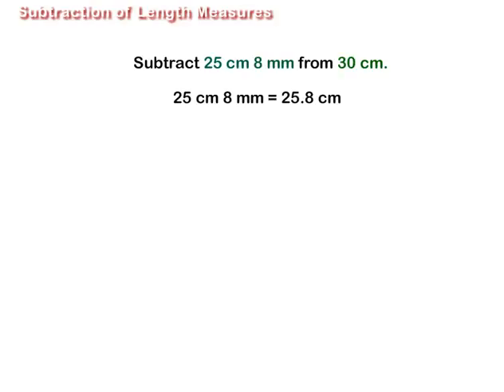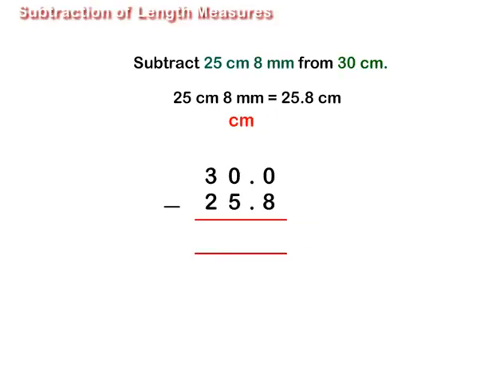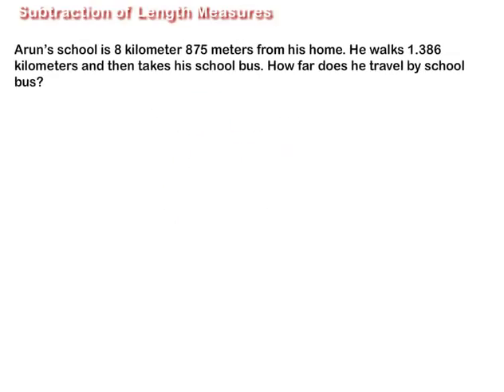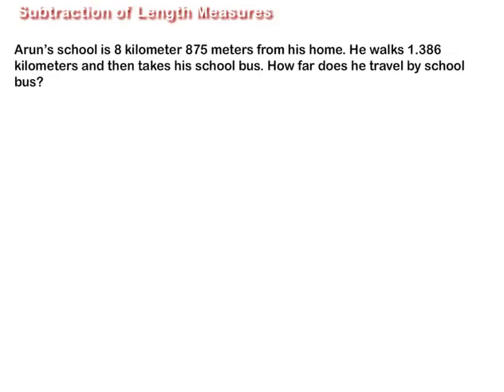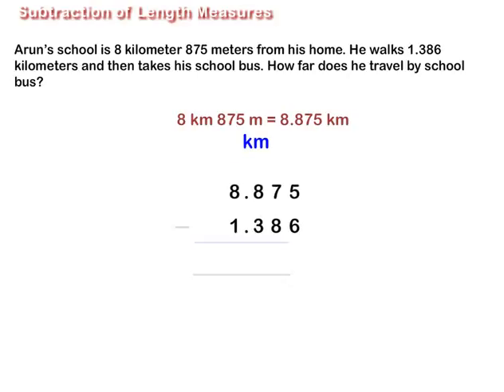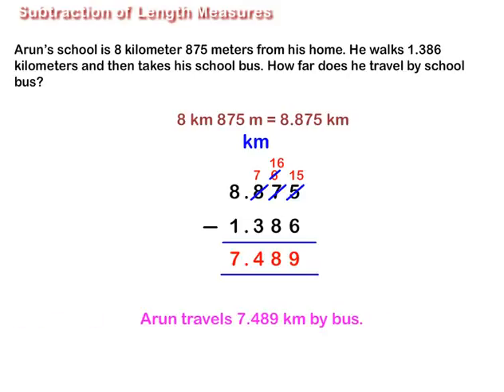Subtraction of Length Measures